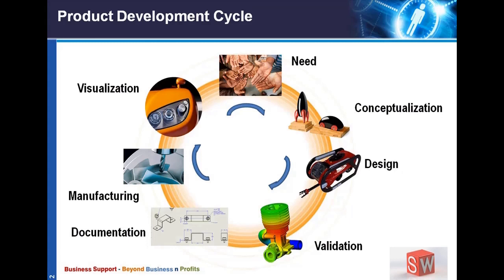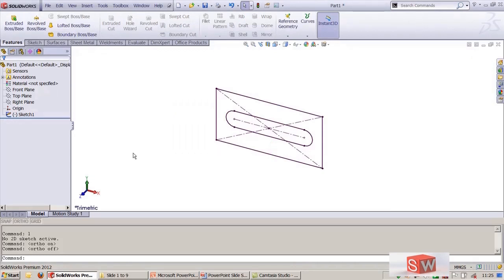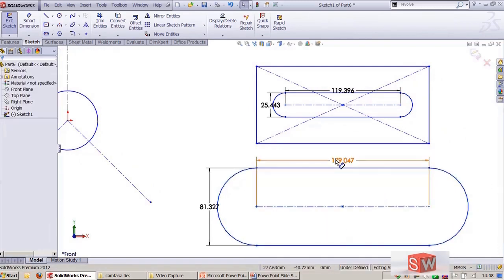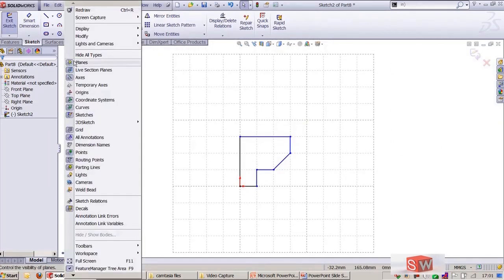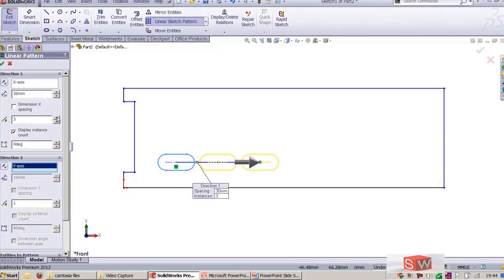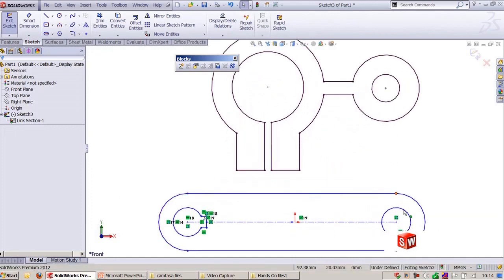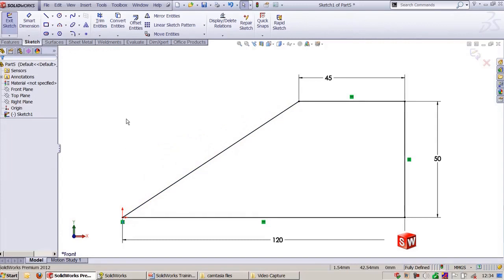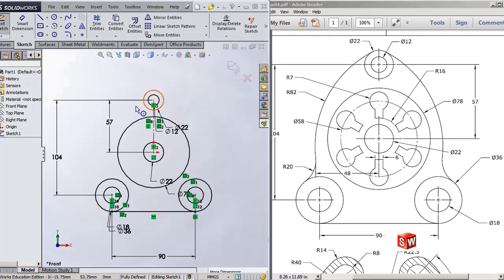Day #1 | Solidworks Professional | Solidworks Training | solidworks design | Easy Method with PPT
In this video, I’ll show you Day #1 | Solidworks Professional | Solidworks Training | solidworks design | Easy Method with PPT |. Enjoy!

ABOUT MY CHANNEL:
Hi! I’m Rahul Rathod. On my channel, you will find Mechanical Software. I love sharing Solidworks, Autocad, Catia, Creo, Ansys software with you guys as I experience them myself.